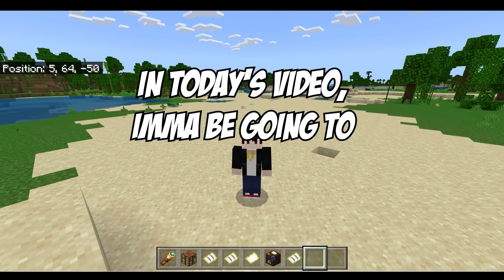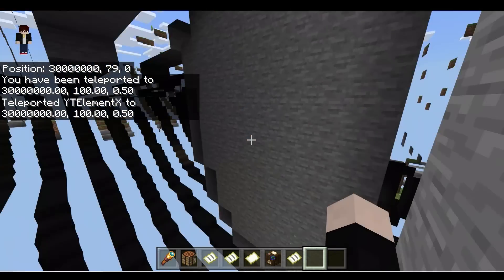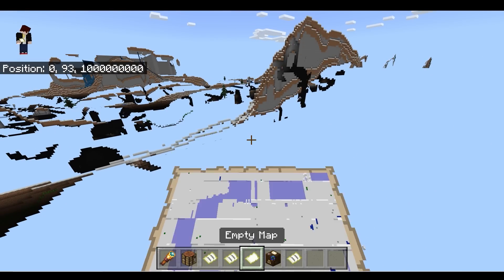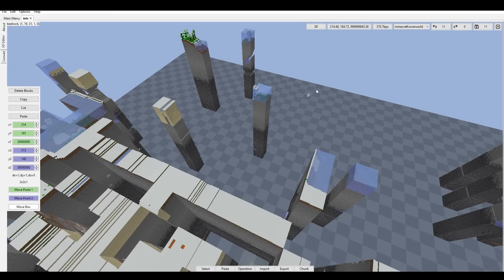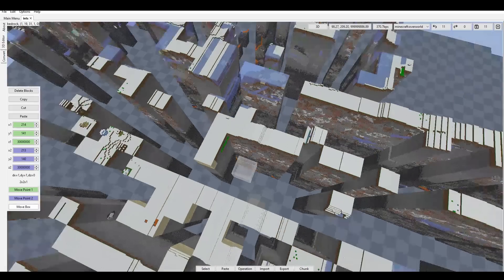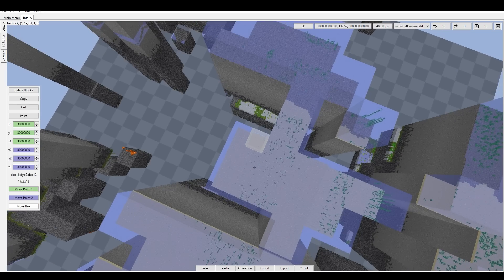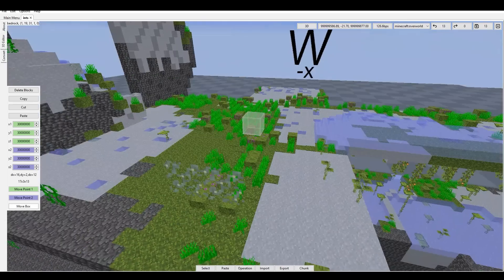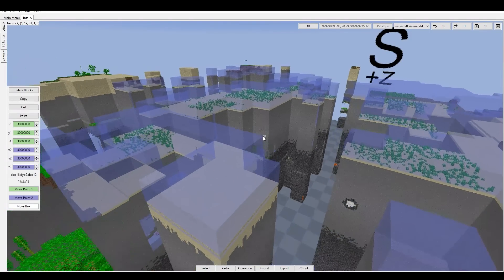What chunk generation at X: 2,000,000,000 looks like.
SPECIAL THANKS TO Max RM

This channel is partnered by Shockbyte!